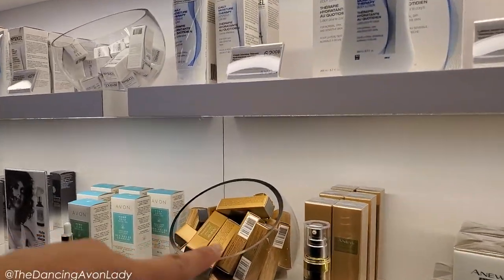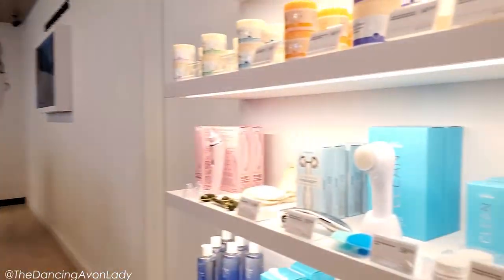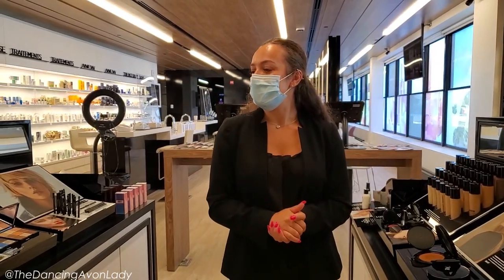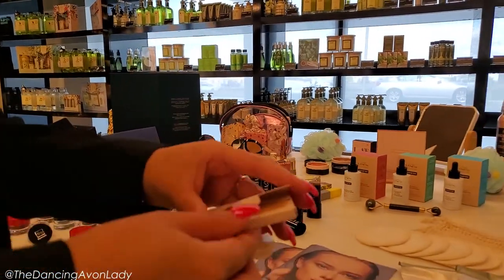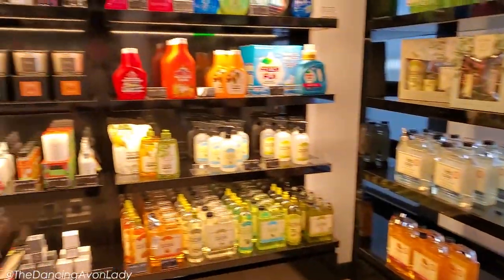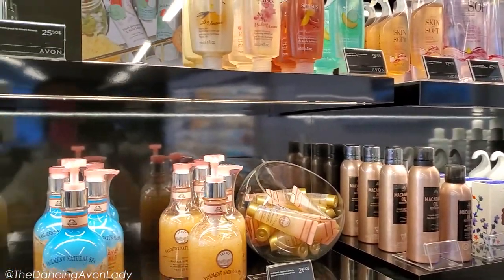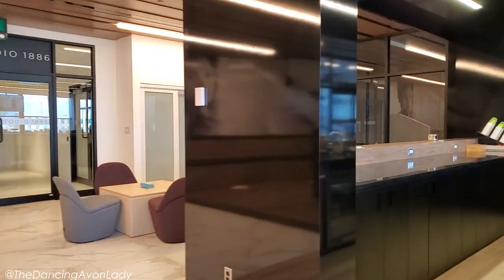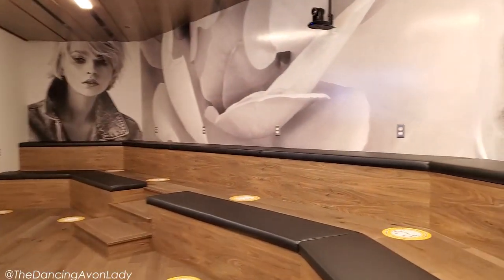Avon Studio 1886 Full Tour! | Q&A + In Depth Facility Tour |The Dancing Avon Lady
Here it is!! My first glimpse of Studio 1886 including a full tour of this stunning facility!

Book your own appointment at Studio 1886 over on their facebook

❗❓ Questions about starting your own Avon business?  Click the link to schedule a no-obligation 15-minute Avon Discovery Session to see if an Avon business is the right fit for you (Canada Only)

xo's  Jessie

00:00 Heading out
00:47 First Glance
02:10 Roxanne, Beauty Expert
02:25 Skin Care Wall
07:10 Gali, Studio 1886 Manager
07:30 The Makeup Area
09:32 How many bookings at a time?
11:43 Seasonal and New Product Feature Table
13:39 $1350 Avon Charm Eau de Parfum Spray
15:33 Baby Break
15:48 Fruits & Passions Wall
16:42 House & Home Wall
17:30 Ambiance Wall
17:58 Hair Care, Body Care & Fragrance Wall
19:00  Everything is Complimentary
20:03  Will There be Other Locations Opening Up?
21:14 Skin Analysis Benefit
22:45 Coffee & Lounge area
23:14 Conference Room & Auditorium